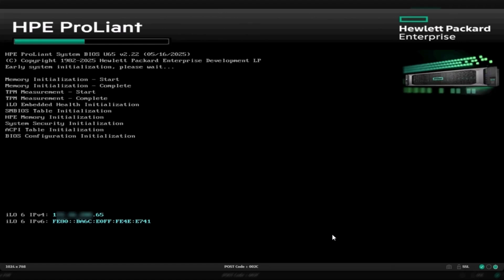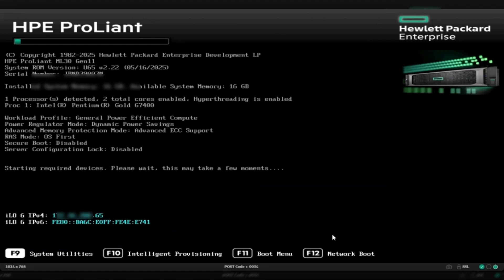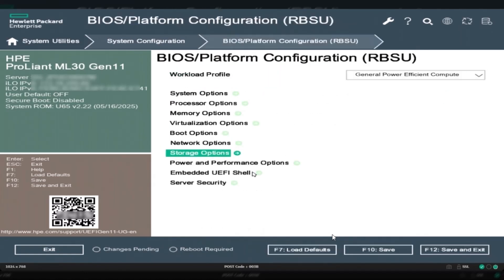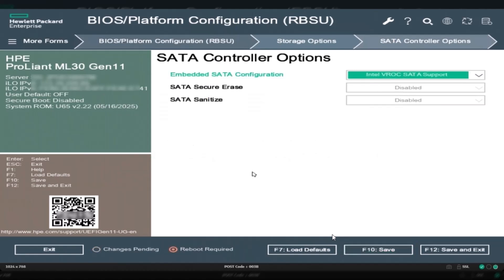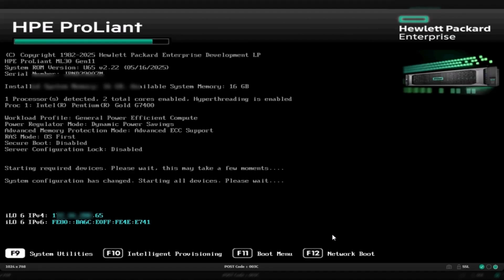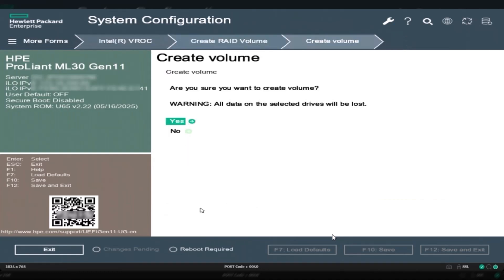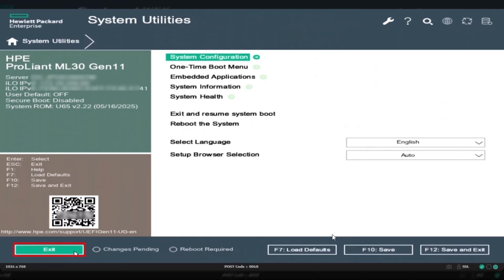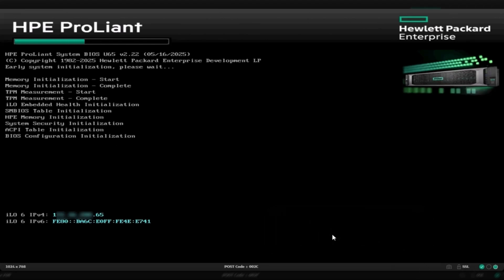How to Create RAID on HPE ProLiant ML30 Gen11 (STEP by STEP Guide)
00:00 Introduction
00:34 Configuration
01:00 Enable Intel VROC SATA support
01:40 Create RAID 1 Mirroring
02:00 Verify RAID status